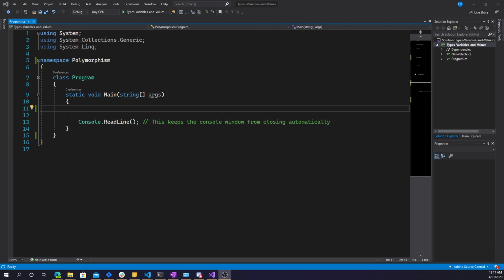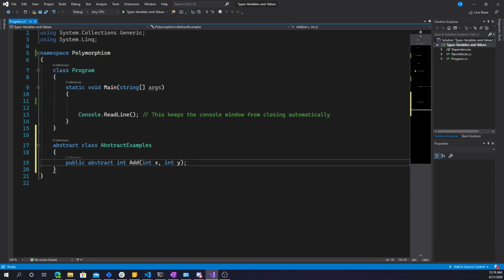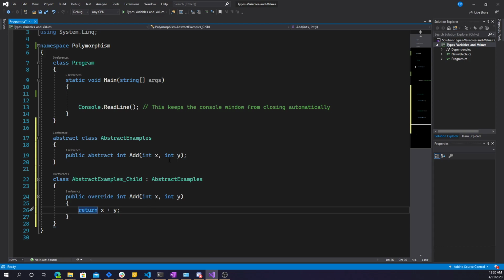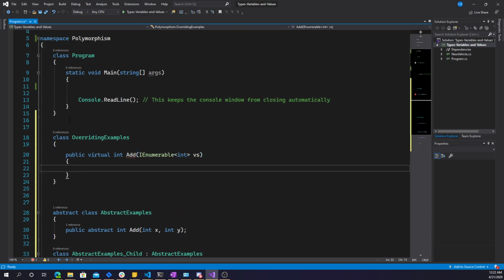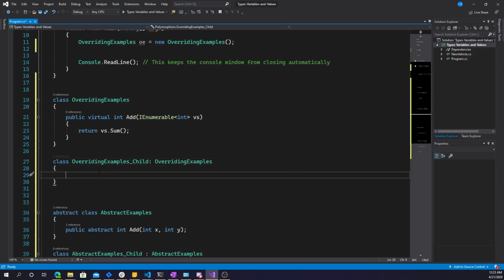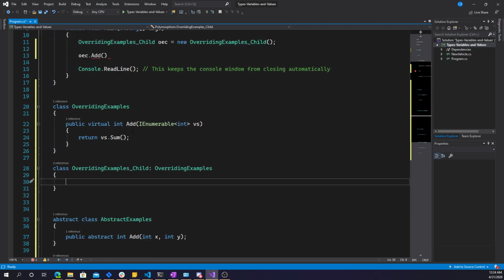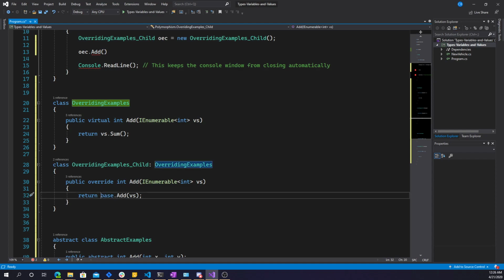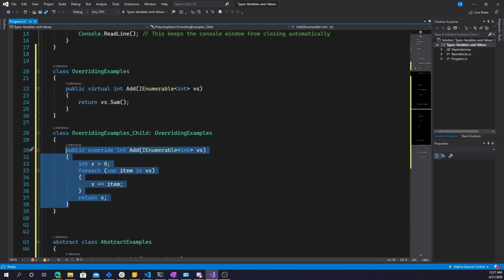Learning C# - Polymorphism pt2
In this video, we continue our discussion of polymorphism and go over the difference between abstract vs virtual methods, and how they are overridden and are different.